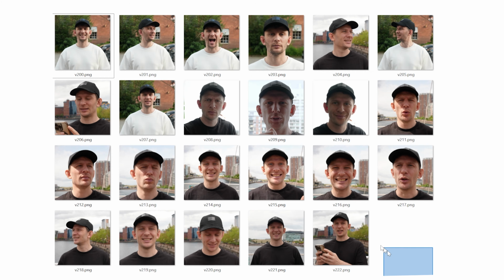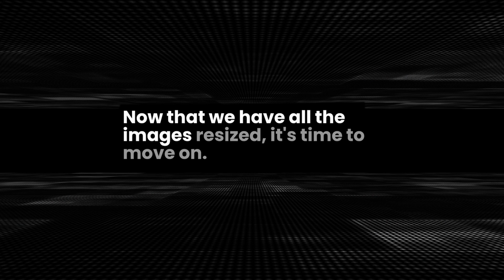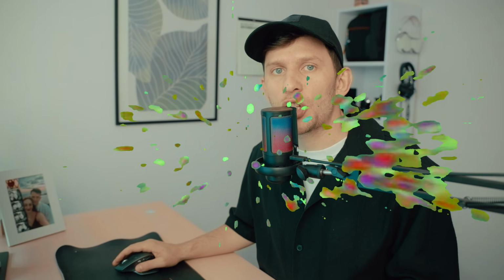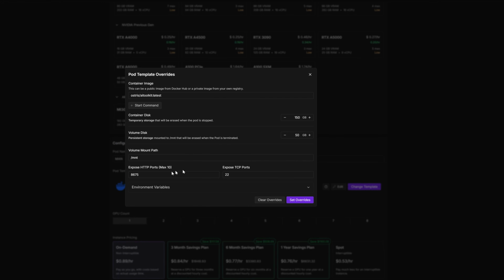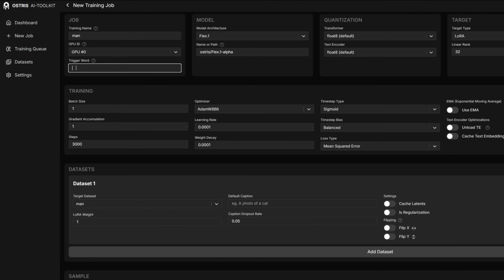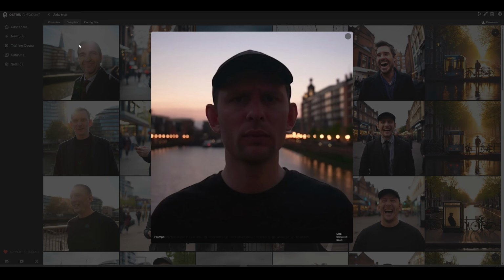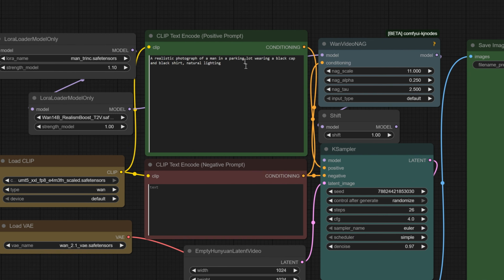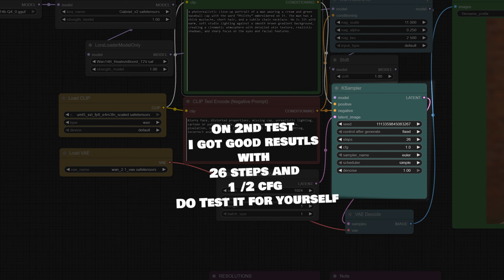How I Train and Generate My Own AI Images in Different Environments – AI Flux LoRA Tutorial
Hi YouTube! This video is a special one. For a while now, I’ve been trying to figure out how to create AI images of myself in any environment. After testing multiple methods, I finally found the one that actually works — and today, I’m going to share exactly how I did it.

In this video, I’ll walk you through the entire process — from capturing and resizing the photos, to captioning them, training the LoRA model using RunPod and AI Toolkit, and finally generating the results in ComfyUI. By the end, you’ll see how I’m able to recreate realistic images of myself literally anywhere.

For a deeper understanding of AI training, I highly recommend checking out Ostirx AI on YouTube: